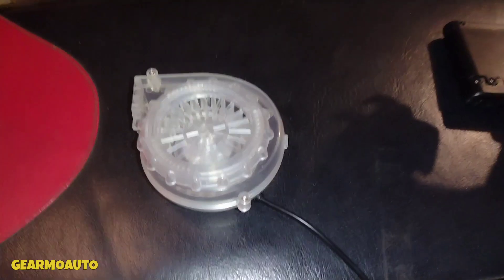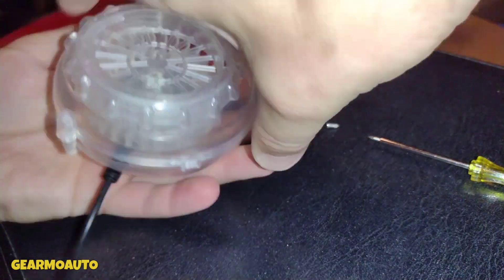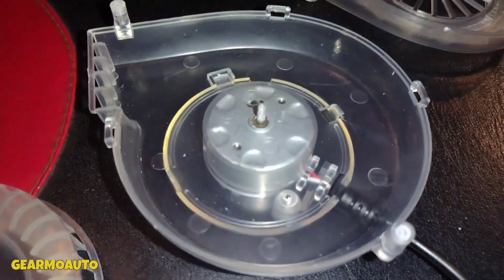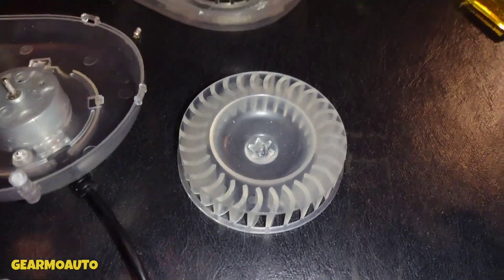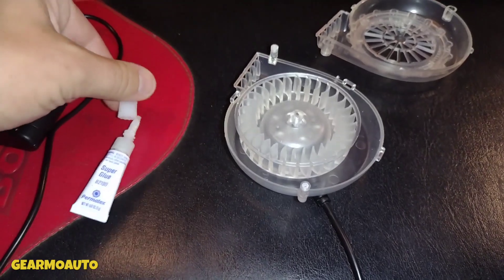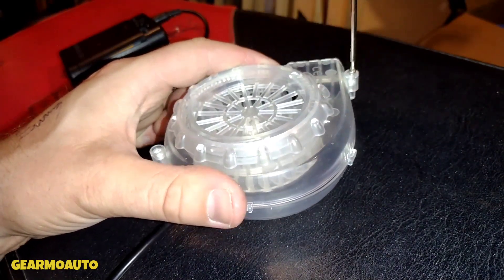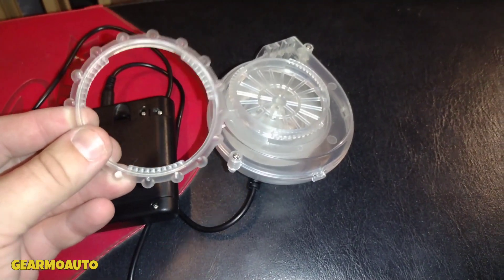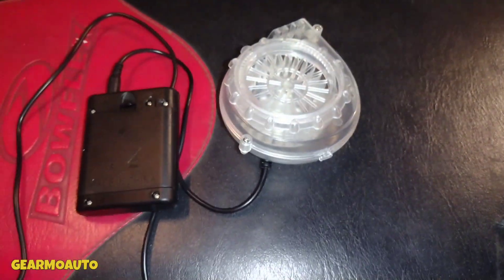DINOSAUR COSTUME / BLOW UP COSTUME FAN FIX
PERMATEX SUPER GLUE ( AMAZON )

HERE,S A LINK TO NEW FAN FOR COSTUME ( AMAZON )

BUSINESS / ADVERTISING ?